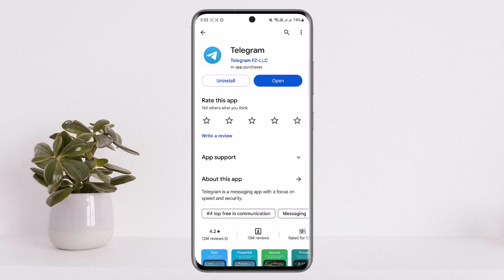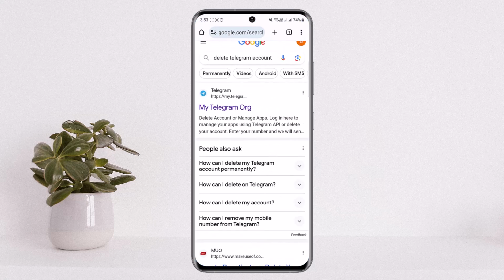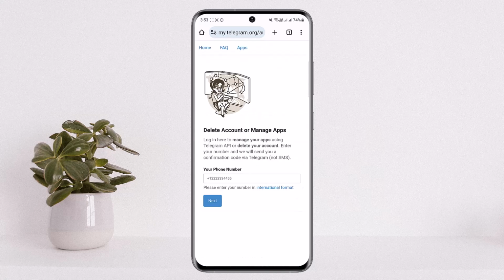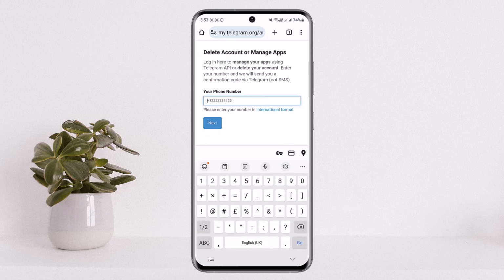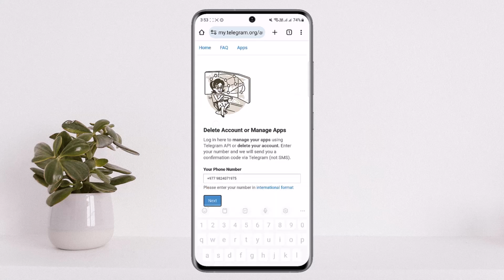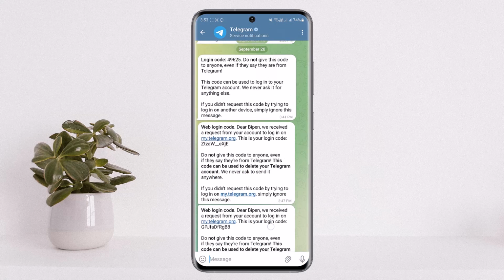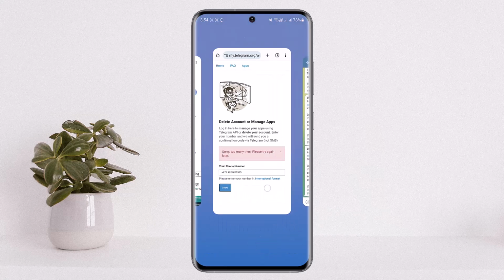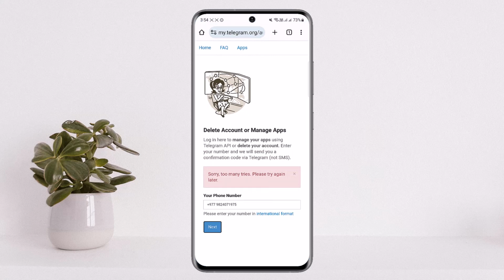How To Delete Telegram Account Permanently !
In this tutorial video, I will simply show you how to delete Telegram account permanently. So just make sure to watch this video till the end.

~ Video Chapters:
0:00 Introduction
0:16 Delete Account Permanently
1:26 Outro